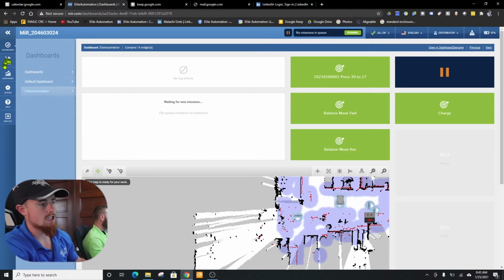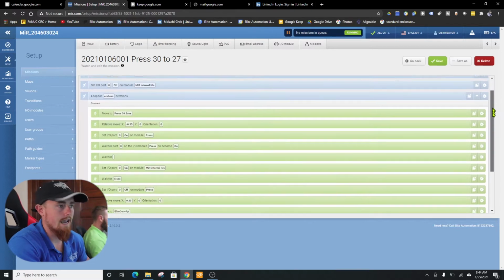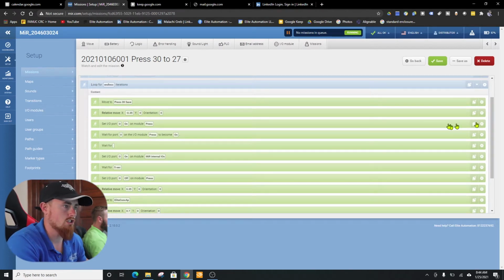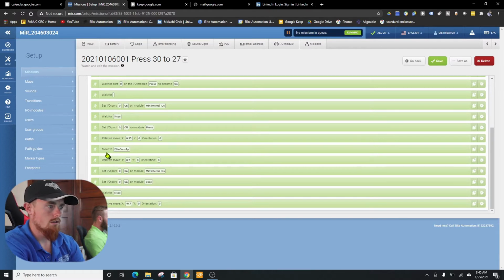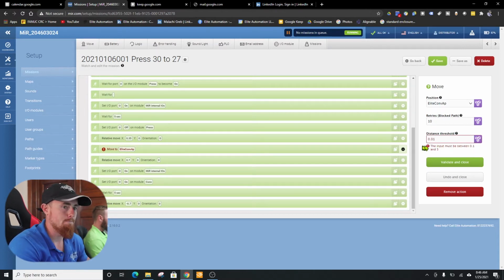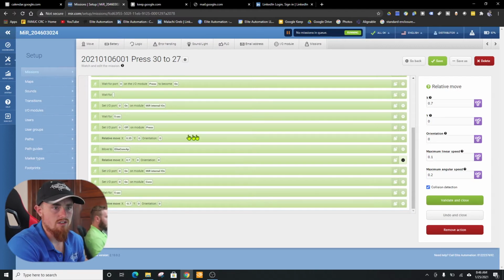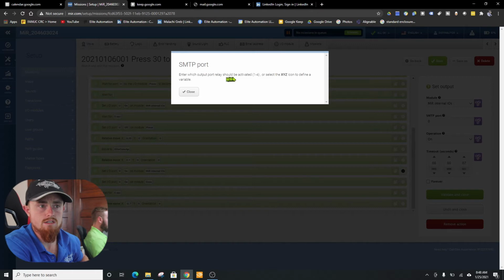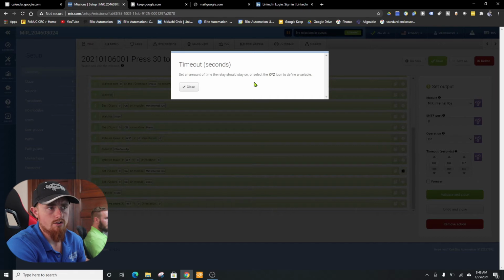MiR Mission Programming Commands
MiR Mission programming walk-through. This is a general overview of MiR Missions Programming.

EliteAutomationUSA.com
Evansville, In

Capabilities can be found on our website at the following link:
EliteAutomationUSA.com/capabilities